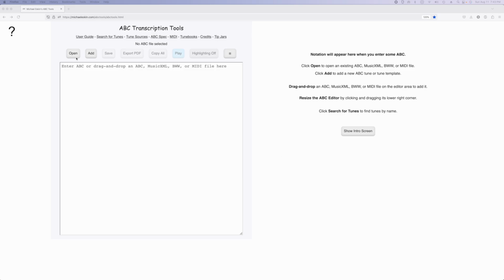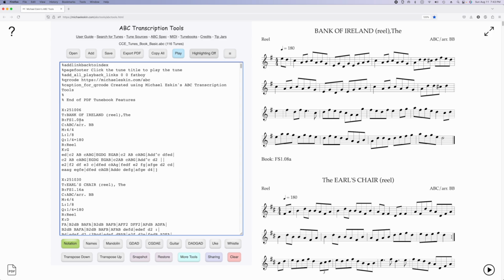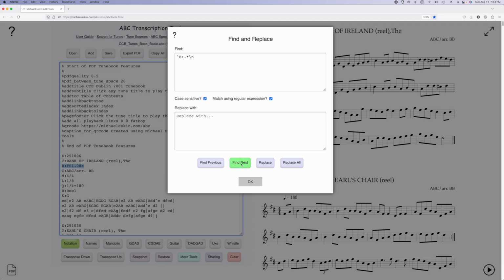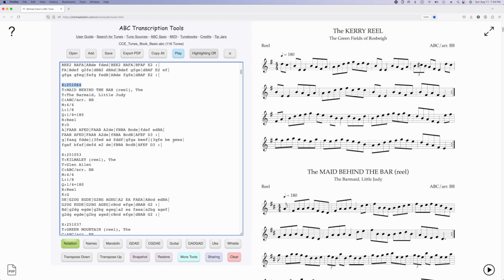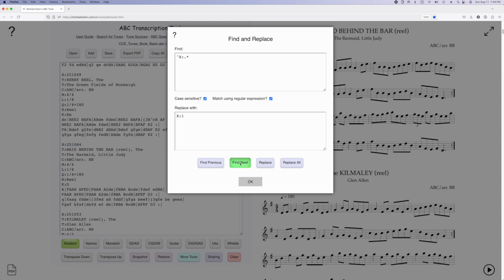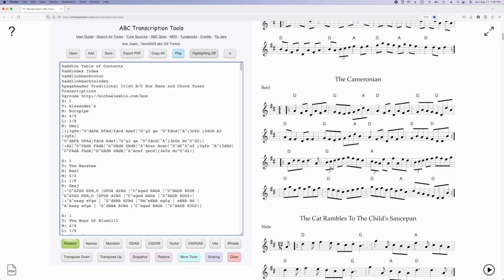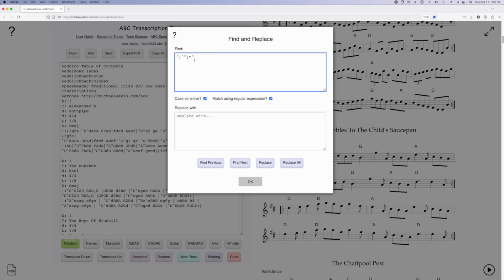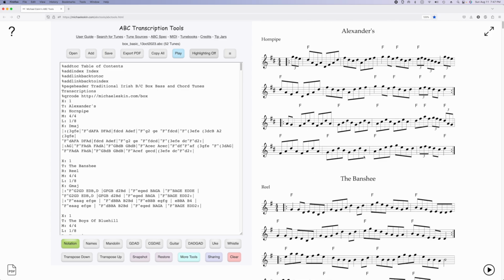ABC Transcription Tools - Using Regular Expressions in "Find and Replace"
For the power users of the tool, I've added support for using regular expressions as the matching pattern in the Find and Replace feature.

This is an extremely powerful new feature that allows considerable flexibility when doing Find and Replace.

I'm not going to teach you how to use regular expressions, there are many websites and YouTube videos on the subject.

One website I really like to both test and learn about regular expressions is:

I'm using the Javascript syntax for the regular expressions.

You don't need to wrap them with slashes or include any flags, I take care of all that for you behind-the-scenes.

Just enter the regular expression you want to match in the Find text area and the text to replace the matches in the Replace text area.